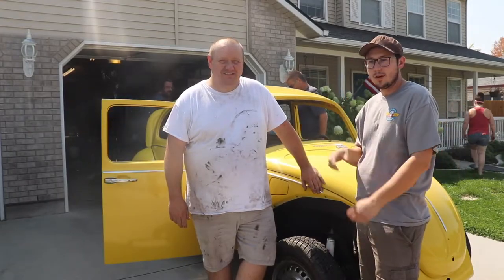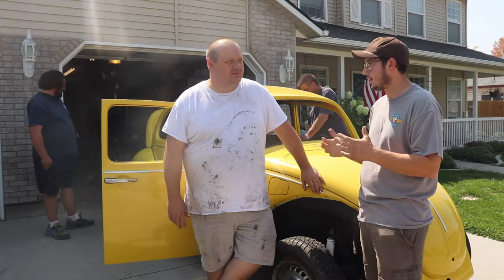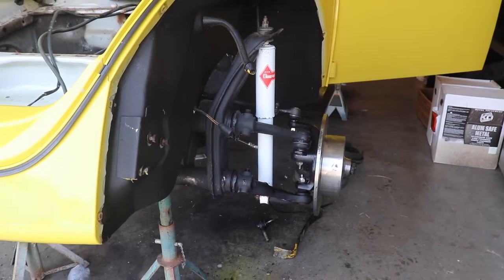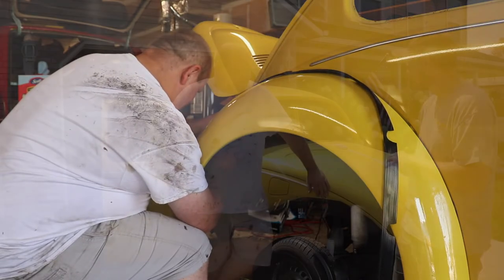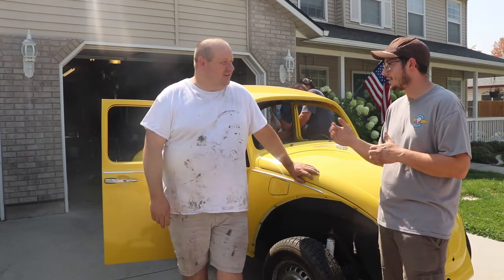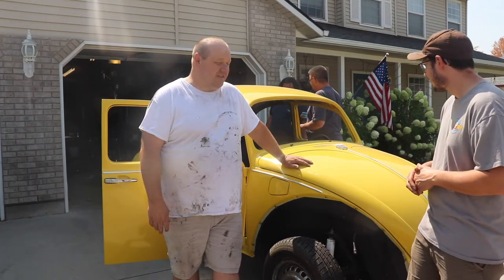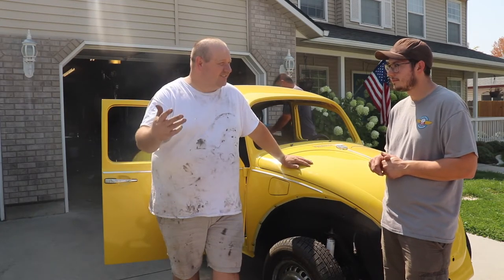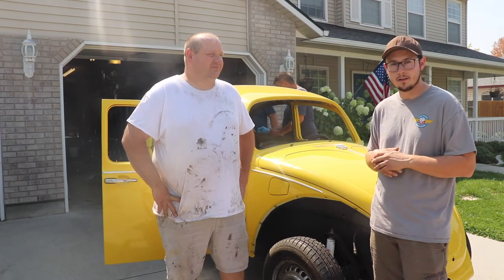VW Bug build for Metastatic Breast Cancer Auction update!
In this video we update you on the progress Matt has made on the 1969 Volkswagen Bug he is building to auction in support of Metastatic Breast Cancer Research. This car is going to be donated to Metavivor, who will auction it to raise funds for the work that they do. As Matt described in our previous video about this build, he lost his mother to Metastatic Breast Cancer earlier this year, and this bug build is his way of honoring her legacy and spreading awareness, as well as giving him an outlet to process the loss of his mother. The bug is going back together nicely with lots of new parts and is going to be an awesome ride for it's future owner!

Check out this link for more info on the Metavivor website about this build and more info on what Metavivor is all about.

Check us out on Instagram for sneak peaks at upcoming projects